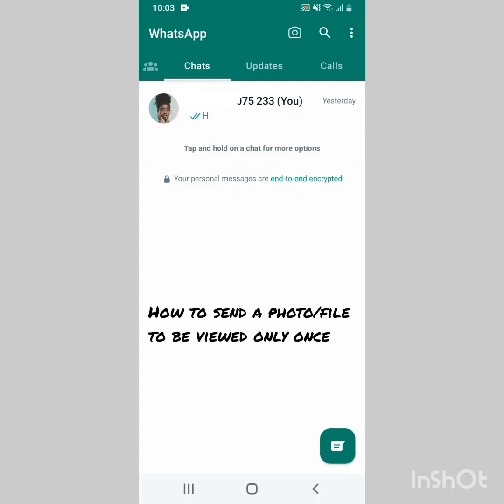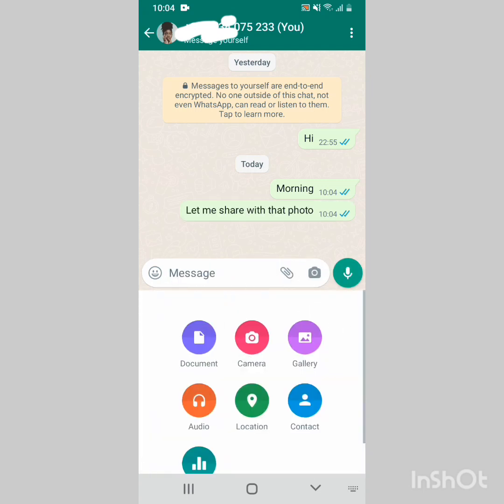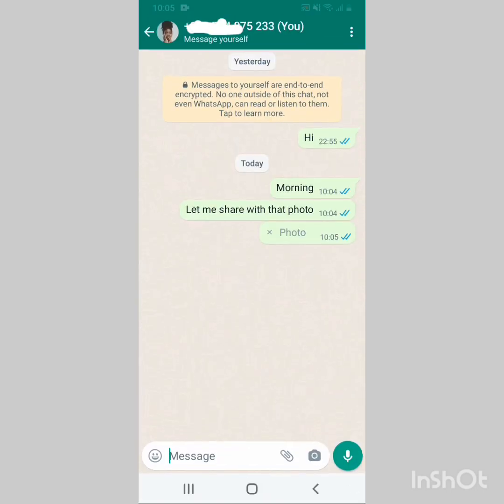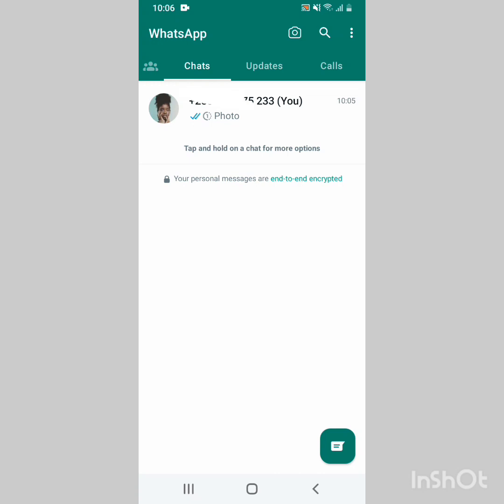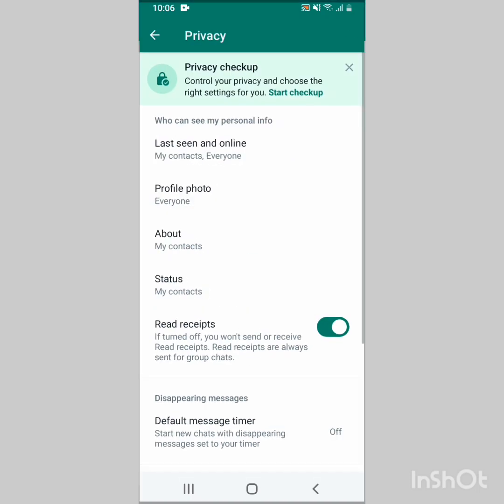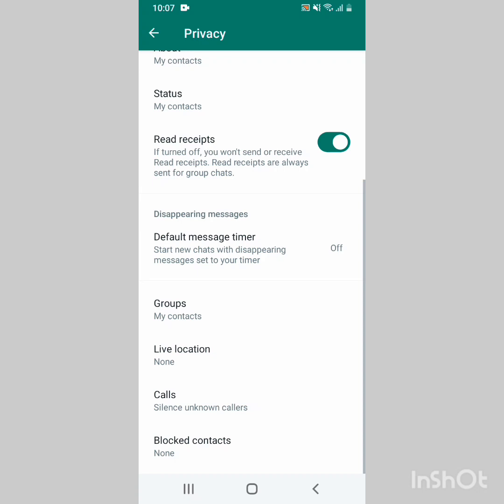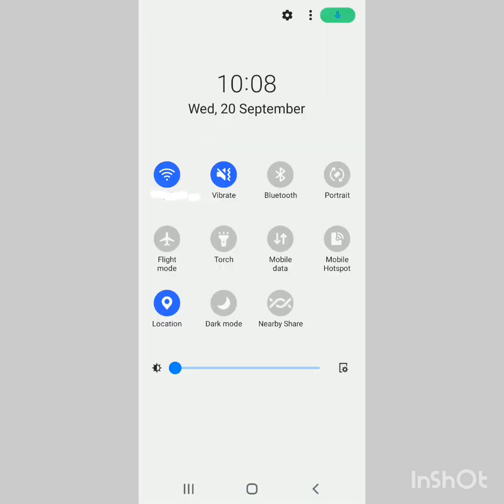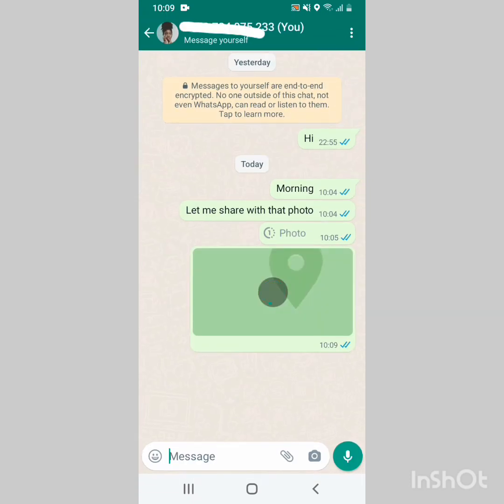✍👌3 important WHATSAPP features that everyone should know! Privacy in wtsp groups, your wtsp files..